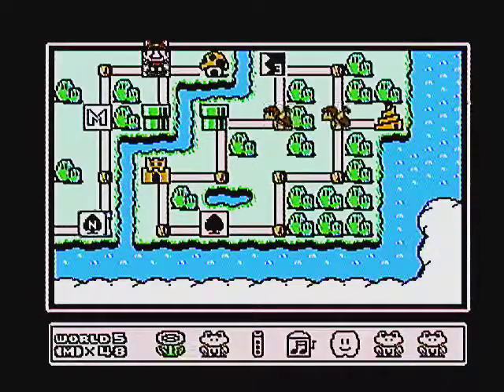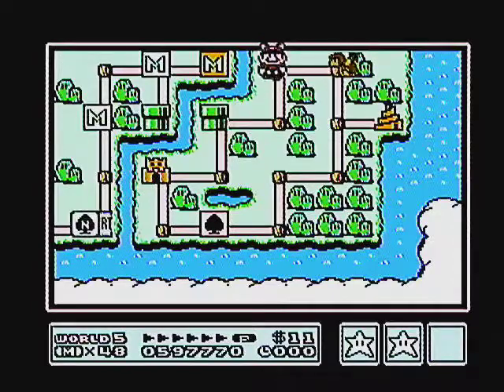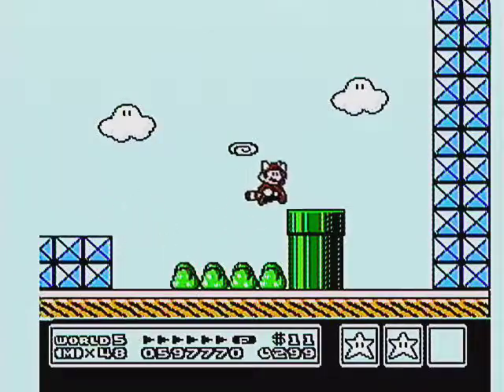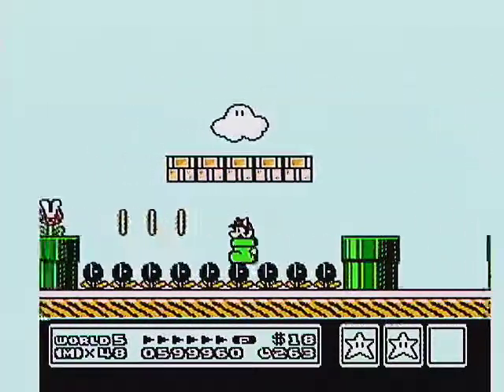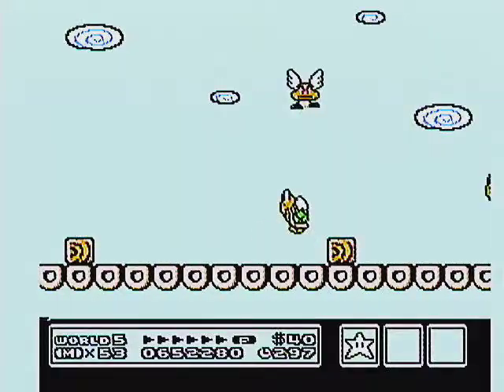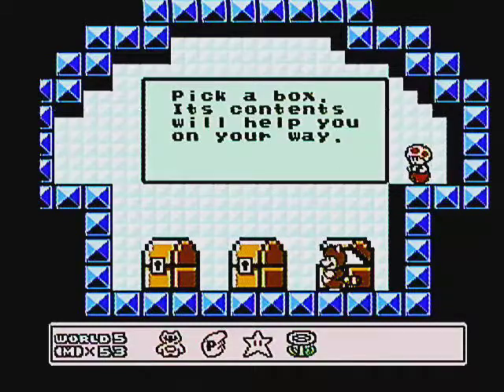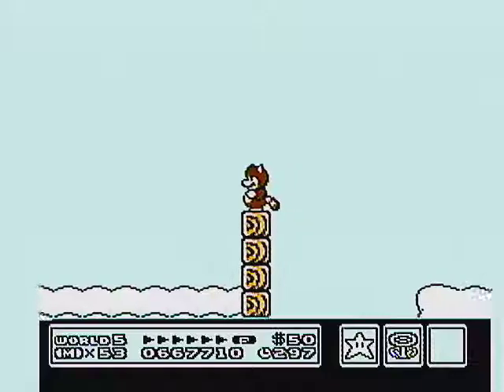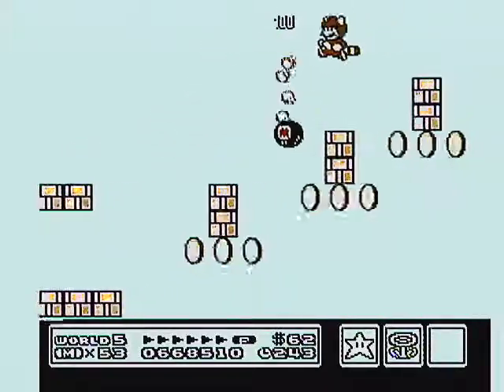Super Mario Bros 3 Playthrough Part 5 - Tanooki Suit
Played and recorded on an original NES.